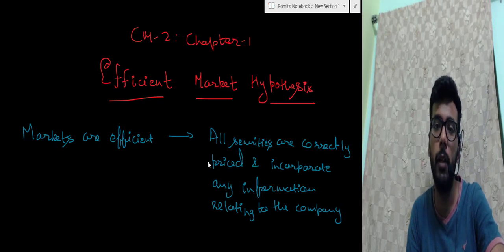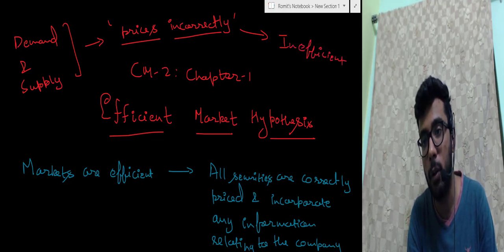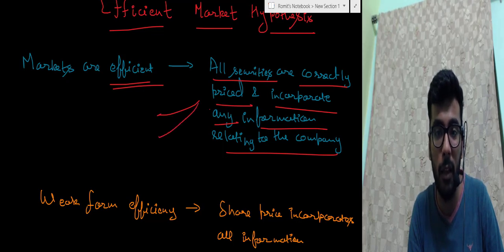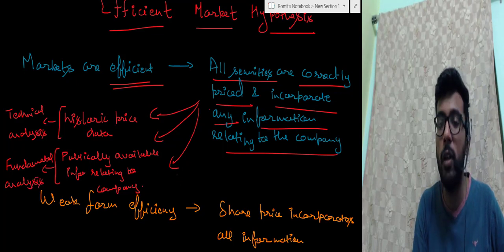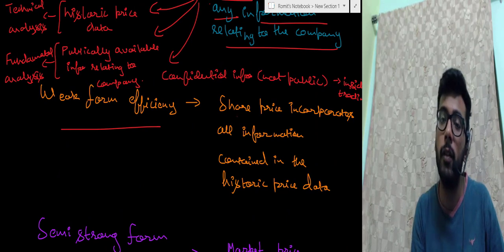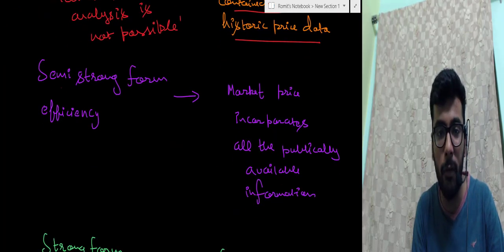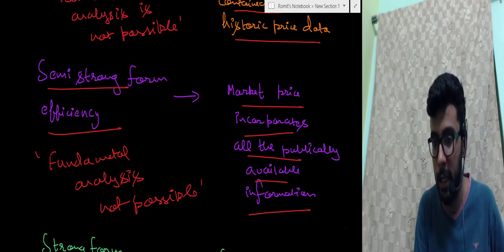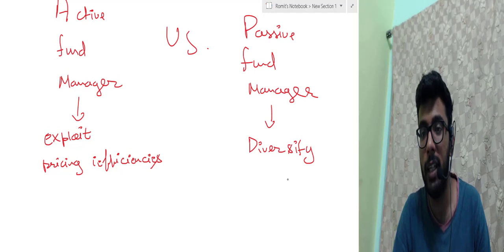CM2: Efficient Market Hypothesis